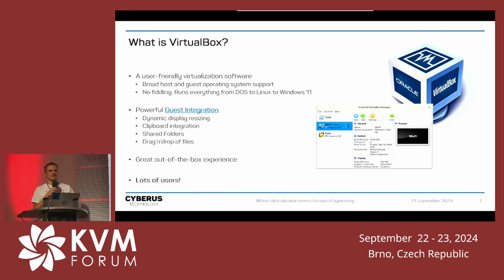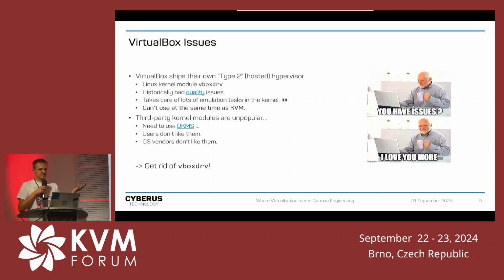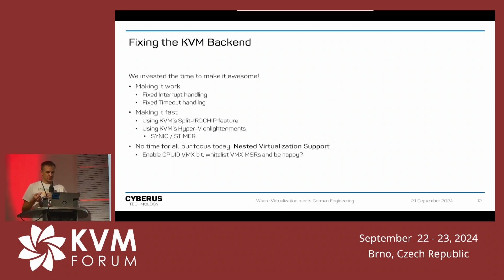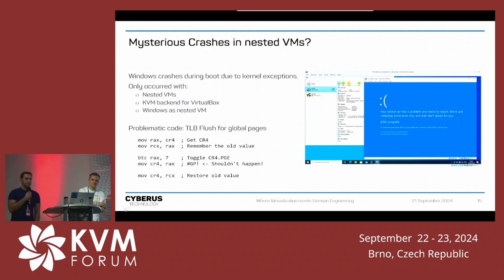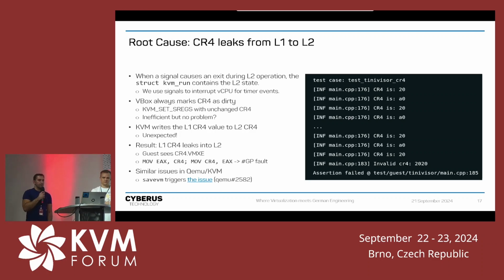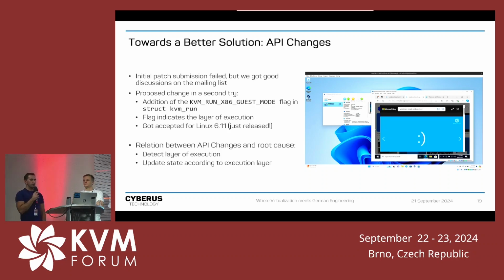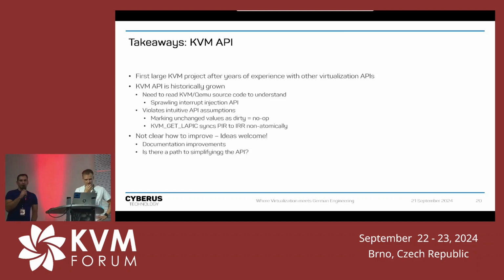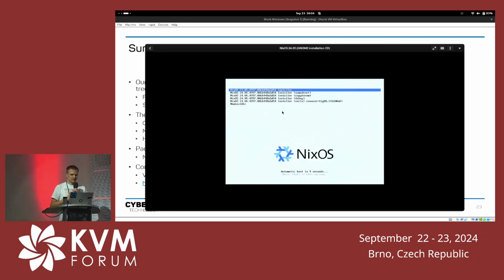The KVM Backend for VirtualBox by Julian Stecklina & Martin Messer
In this presentation, we will share our experience of developing the KVM backend for VirtualBox. It allows VirtualBox to use KVM as a hypervisor and makes the VirtualBox third-party kernel modules unnecessary.

VirtualBox is a vast C++ codebase that implements a full virtualization solution in a cathedral style. It consists of a tightly integrated kernel and userspace part with lots of flexibility to execute code in kernel or userspace depending on the situation. Both components are highly portable across operating systems. This unique architecture predates KVM and is very different from how Qemu interacts with KVM.

Because shipping a third-party hypervisor is more and more problematic on Windows and MacOS, VirtualBox has introduced a new internal abstraction, the Native Execution Manager (NEM). NEM allows using the native virtualization API of the operating system. There are unfinished and experimental NEM backends in the VirtualBox code base for Hyper-V, the Apple Hypervisor Framework and KVM.

Starting from the incomplete KVM backend already present in the VirtualBox code base, we gradually turned it into a fully-featured and stable backend ready for day-to-day use. We will discuss the main challenges we faced in this journey. We will mostly focus on the following two topics:

Integrating VirtualBox with KVM’s IRQCHIP abstraction to leverage advanced interrupt virtualization features (something that vanilla VirtualBox cannot do),
Enabling nested virtualization for VirtualBox and the challenges we faced around the KVM API.
As we previously worked extensively on custom hypervisors, we also want to share our constructive thoughts on the KVM API, highlighting its successes, complexities and maybe even starting a discussion on how to simplify it.

Julian Stecklina

Julian Stecklina is a seasoned system software developer with experience in operating systems, hypervisors and low-level system software in general. His career began around 2009, with a particular focus on microkernel-based operating systems and virtualization technologies. For the last 15 years, he has worked on all facets of virtualization-based system. Currently, he is Head of Virtualization Technology at Cyberus Technology GmbH. Besides system software, he enjoys honing his Nix skills. In his spare time, he likes to hike, run and read.

Martin Messer

Software Engineer at Cyberus Technology GmbH, Dresden, Saxony, Germany